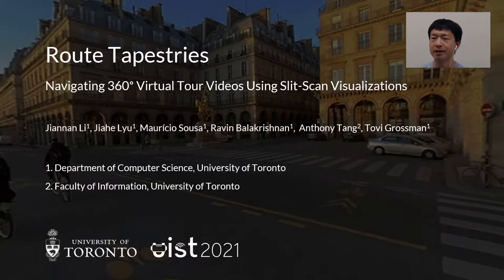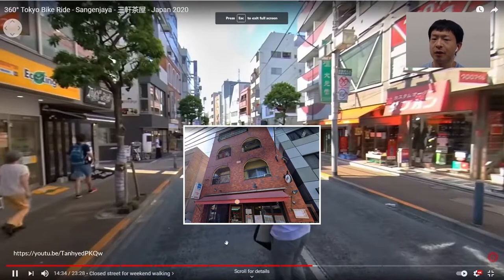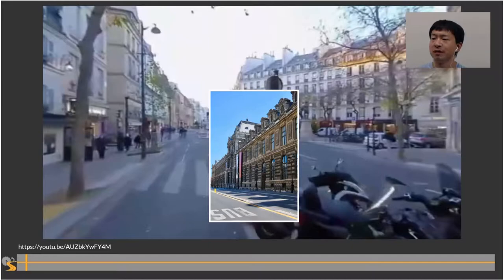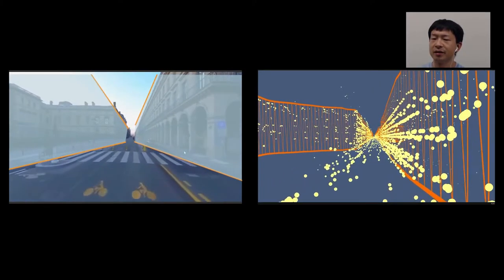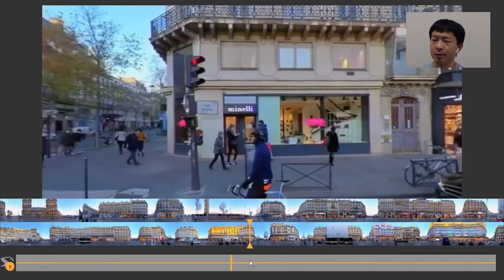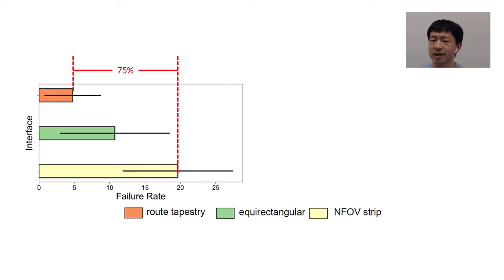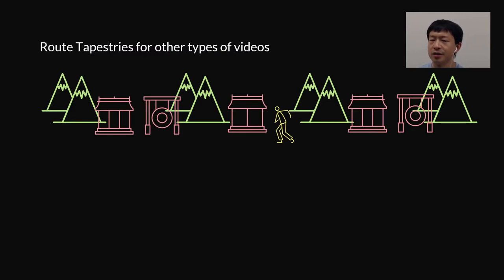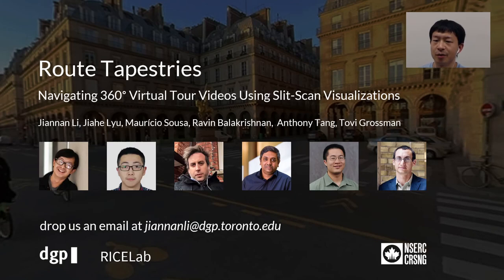Route Tapestries: Navigating 360 Virtual Tour Videos Using Slit-Scan Visualizations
Jiannan Li, Jiahe Lyu, Mauricio Sousa, Ravin Balakrishnan, Anthony Tang, Tovi Grossman

Session: Applications in Mixed Reality

Abstract
An increasingly popular way of experiencing remote places is by viewing 360 virtual tour videos, which show the surrounding view while traveling through an environment. However, finding particular locations in these videos can be difficult because current interfaces rely on distorted frame previews for navigation. To alleviate this usability issue, we propose Route Tapestries, continuous orthographic-perspective projection of scenes along camera routes. We first introduce an algorithm for automatically constructing Route Tapestries from a 360 video, inspired by the slit-scan photography technique. We then present a desktop video player interface using a Route Tapestry timeline for navigation. An online evaluation using a target-seeking task showed that Route Tapestries allowed users to locate targets 22% faster than with YouTube-style equirectangular previews and reduced the failure rate by 75% compared to a more conventional row-of-thumbnail strip preview. Our results highlight the value of reducing visual distortion and providing continuous visual contexts in previews for navigating \vid virtual tour videos.